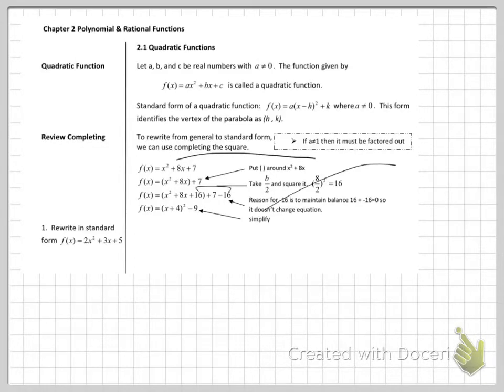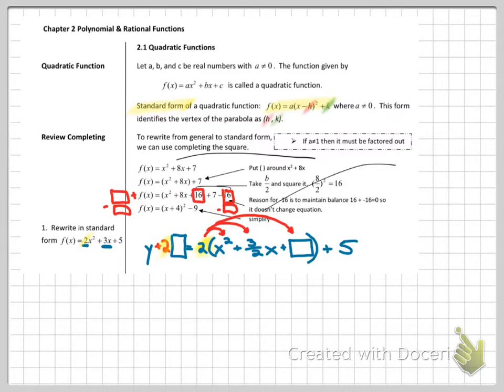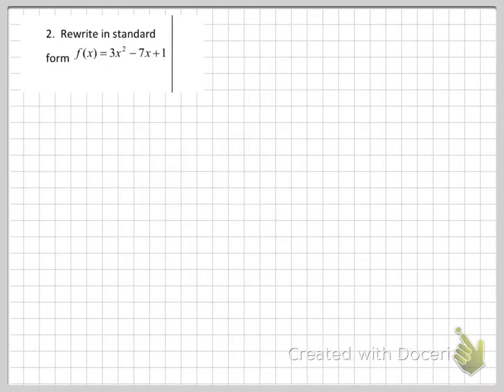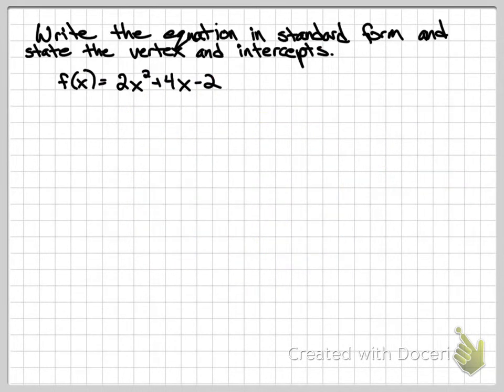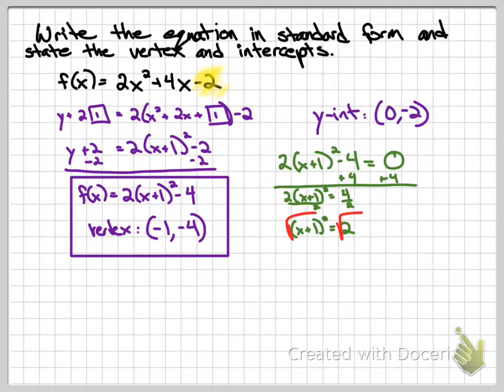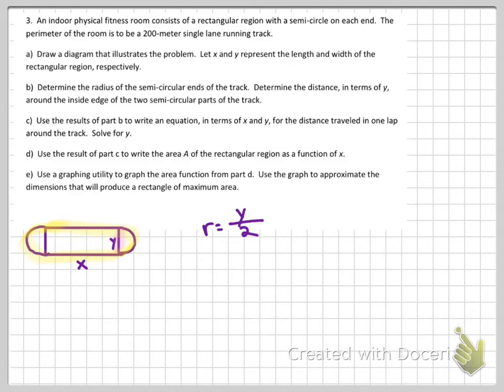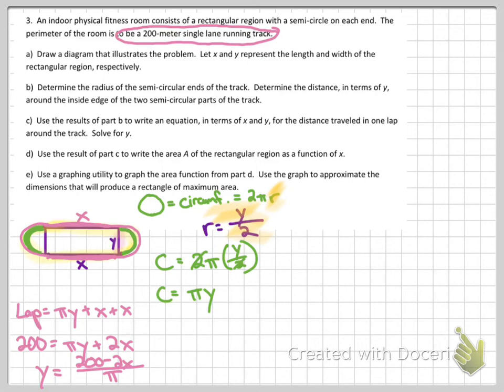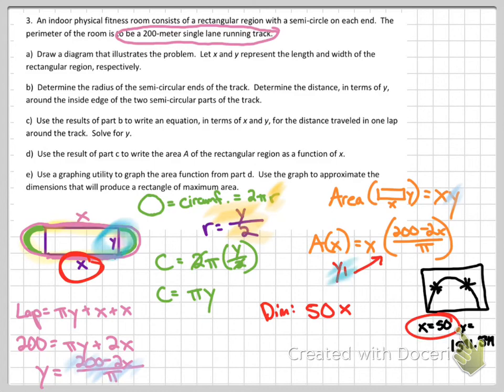PC 2.1 Quadratic Functions